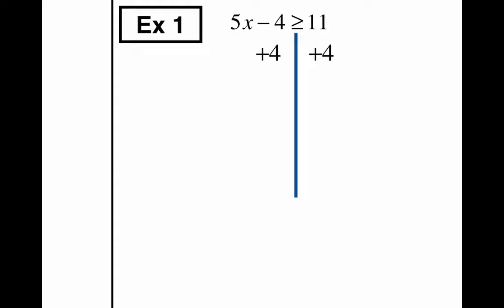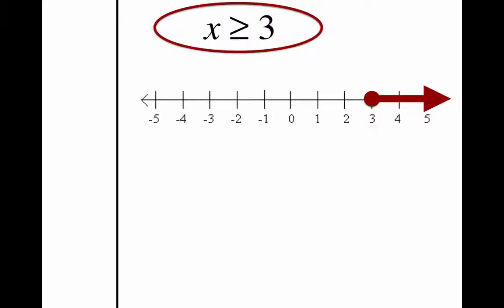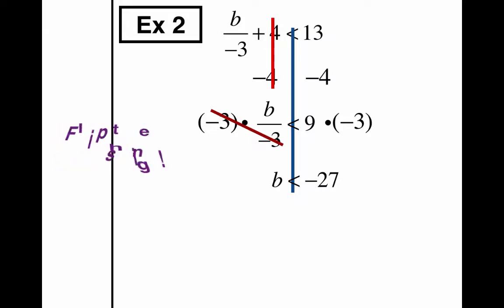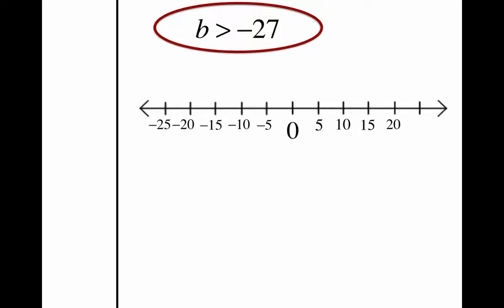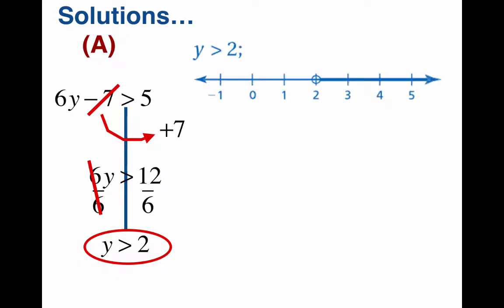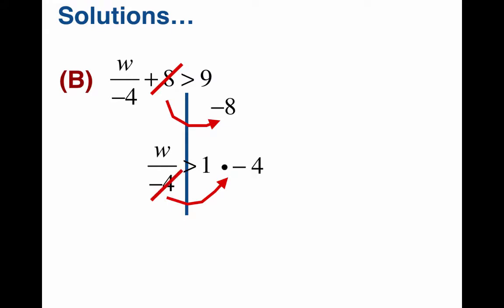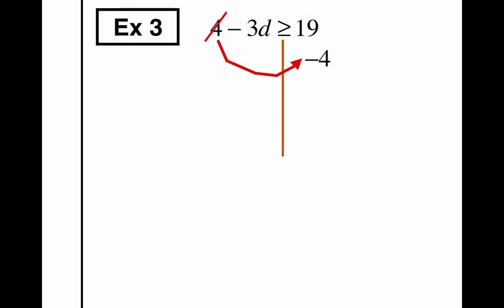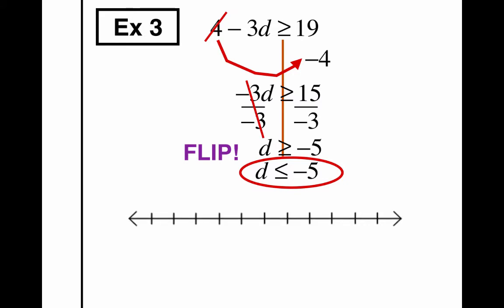4.4(A) Multi Step Inequalities (K)